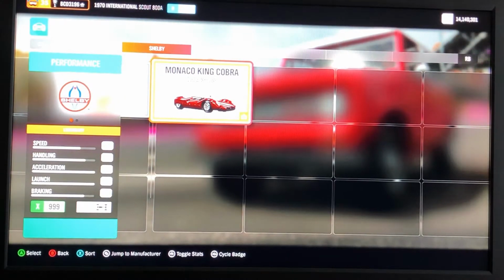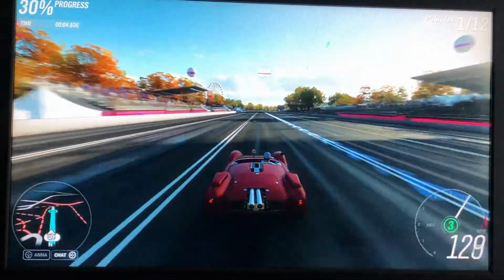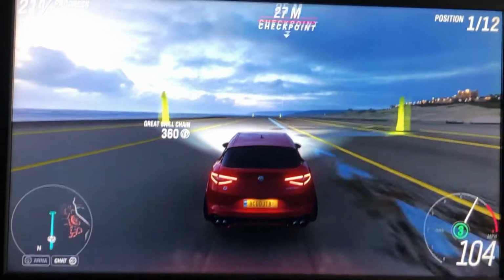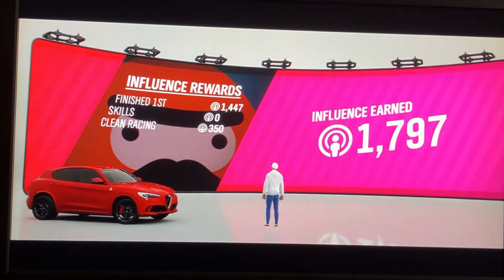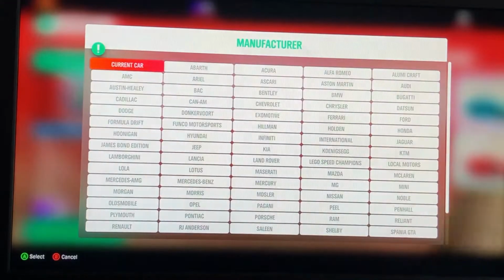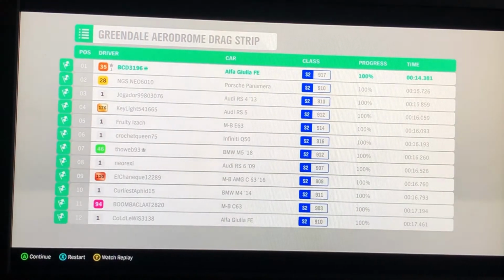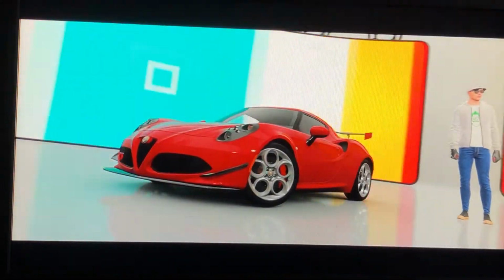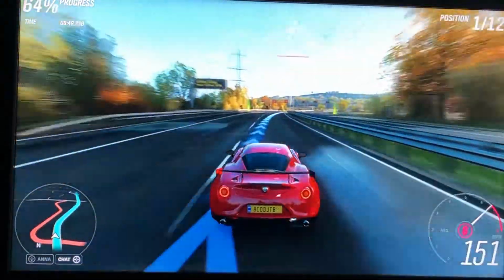Forza Horizon 4 - Video 2 - Drag Racing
In this video we do all of the drag strips available in Forza Horizon 4 in autumn. We start off with the Horizon Festival Drag Strip then we travelled to the Bambara Beach Drag Strip. After that we drove to the Greendale airdrome drag strip. Then we drove to the final drag strip available which is the highway drag strip called the Juggernaut Drag Strip. Then we finished off the video by doing a speed trap and a drift zone.
We hope you enjoyed our 10th video this has been a huge milestone of us here at Scruffy Stuff.